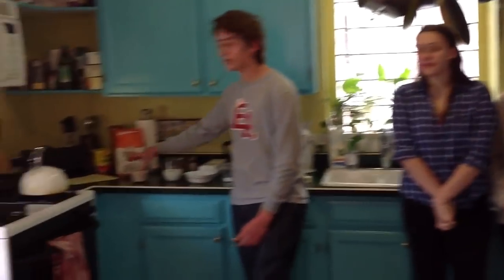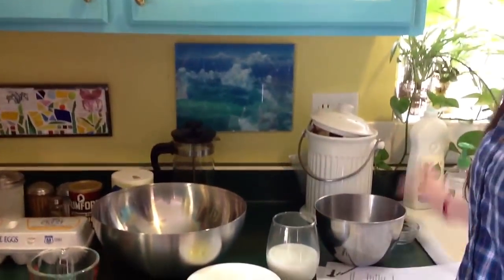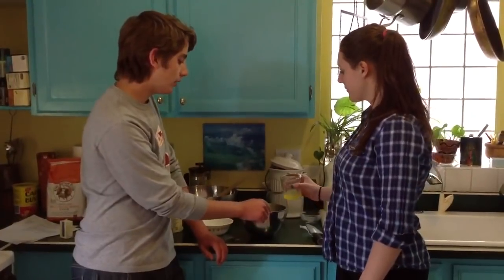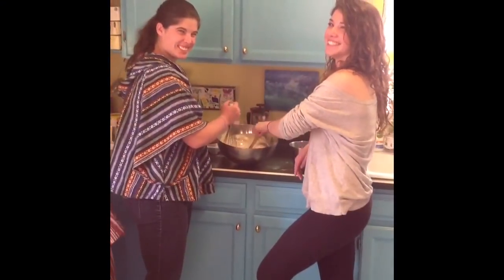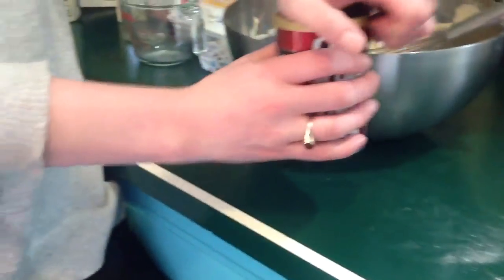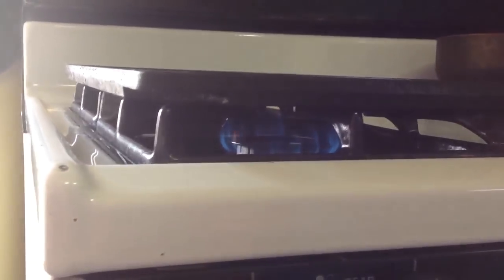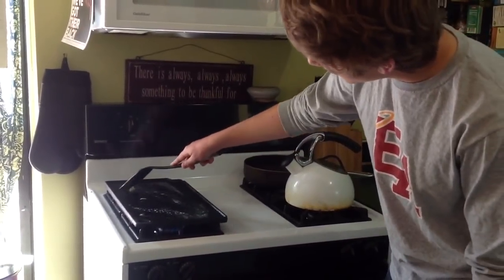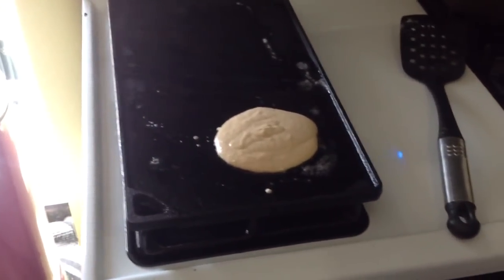The Chemistry of Pancakes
The chemistry of pancakes by the alkali metals